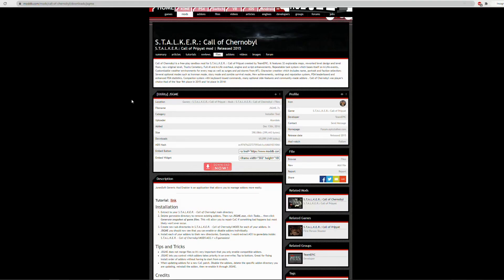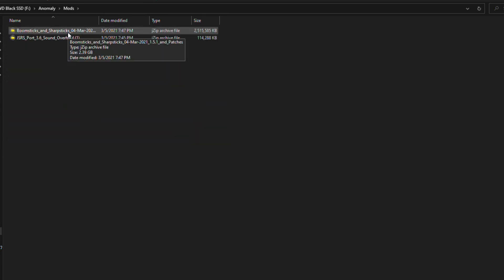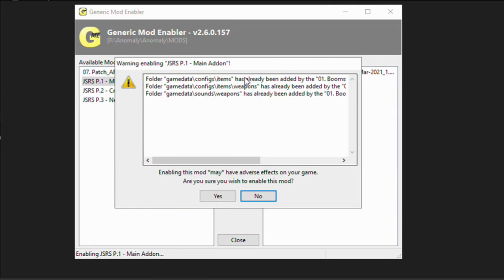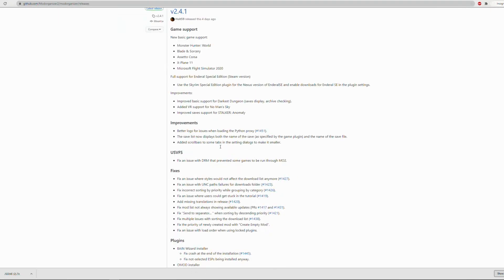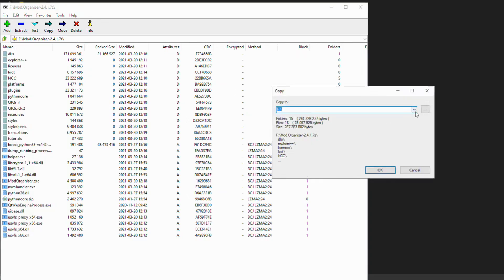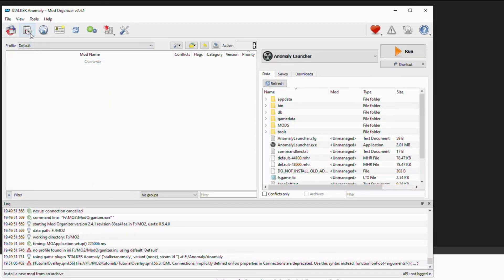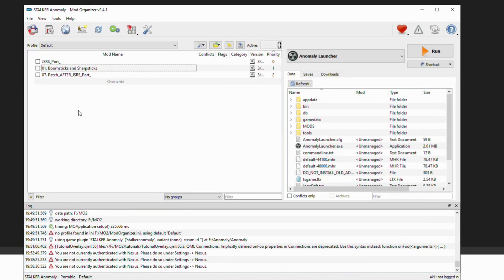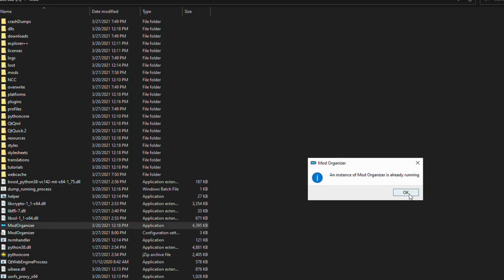STALKER Anomaly JSGME & MO2 Tutorial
Stalker Anomaly 1.5.1, JSGME & Mod Organizer 2 Tutorial

Hey friends, had a thought to do some modding tutorials and figured I'd start here.
This was actually requested by a viewer, so here you go my friend. Hope it helps!

Bookmarks:
00:00 Intro
00:07 JSGME
02:58 MO2
07:02 Outro